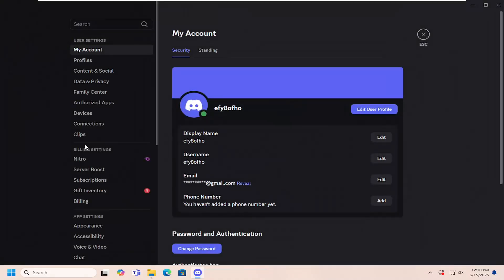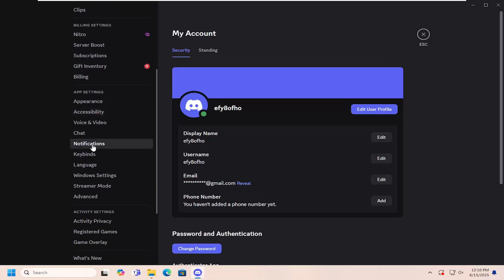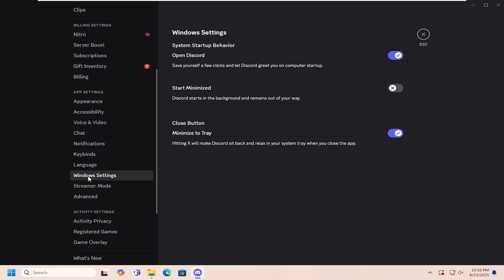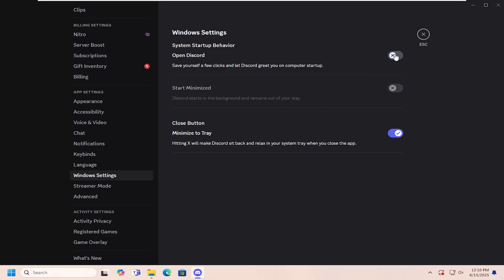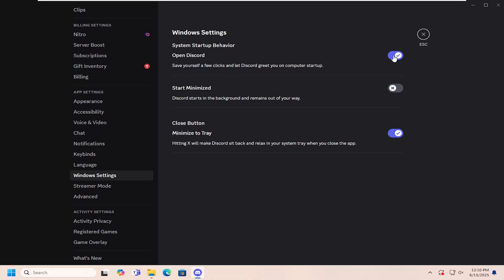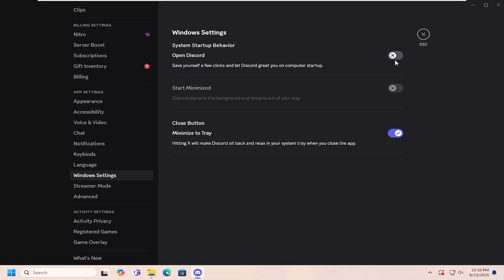How To Stop Discord From Opening On Startup On Windows 11/10 [2026]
How To Stop Discord From Opening On Startup On Windows 11/10 [Tutorial]

Preventing Discord from launching automatically when you start your Windows 10 or 11 PC can help speed up boot times and reduce unnecessary background processes. For users who prefer to open Discord manually or want to optimize system performance, managing startup applications is an important step. This tutorial explains how to control Discord’s startup behavior, giving you the flexibility to decide when the app runs.

Issues addressed in this tutorial:
how to stop discord from opening on startup on windows
stop discord from opening on startup
how to stop discord from opening on startup windows 10
how to turn off discord opening on startup
how to stop discord from opening on startup windows 11
stop discord from launching on startup
stop discord from opening on startup windows 10
stop discord from starting with windows
discord stop opening on startup
how to stop discord starting automatically on windows 10
how to stop discord from starting automatically windows 10
how to stop discord from launching on startup
stop discord starting on startup
stop discord from opening on startup windows 11
how to prevent discord from opening on startup windows
how to prevent discord from opening on startup windows 11

Ideal for gamers, remote workers, and anyone looking to streamline their computer’s performance, stopping Discord from opening on startup frees up system resources and reduces distractions. By adjusting these settings, you can maintain better control over your PC’s startup routine and ensure a faster, more efficient experience. This guide highlights the advantages of managing startup apps and how it improves your overall Windows environment.